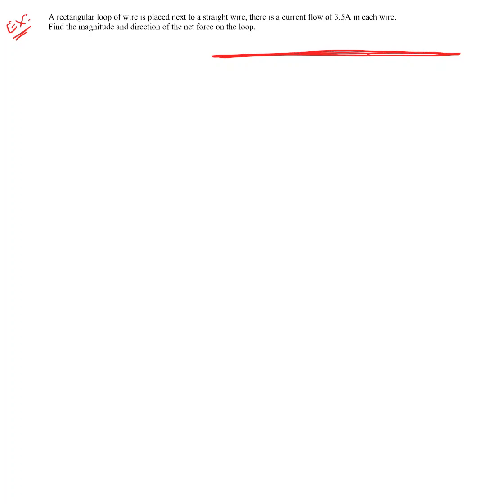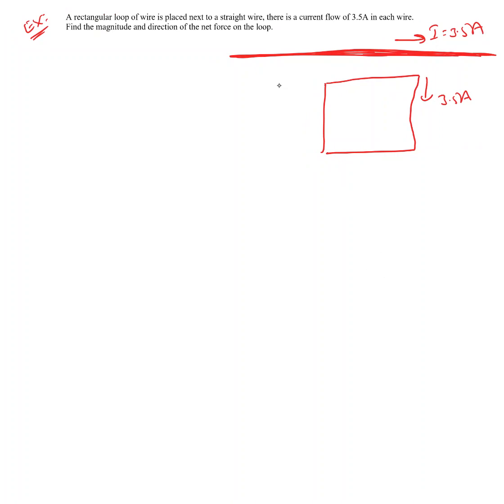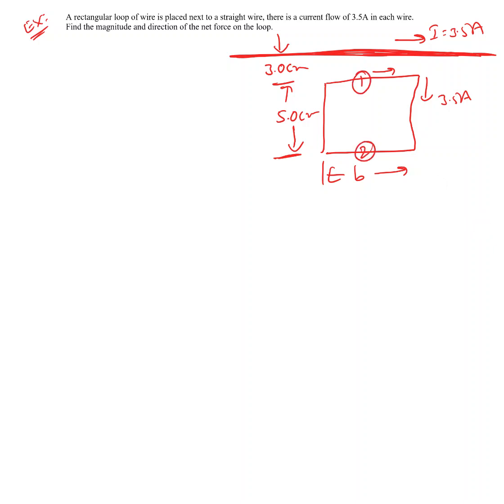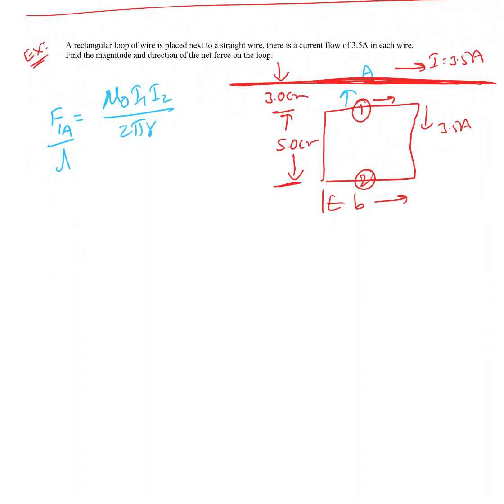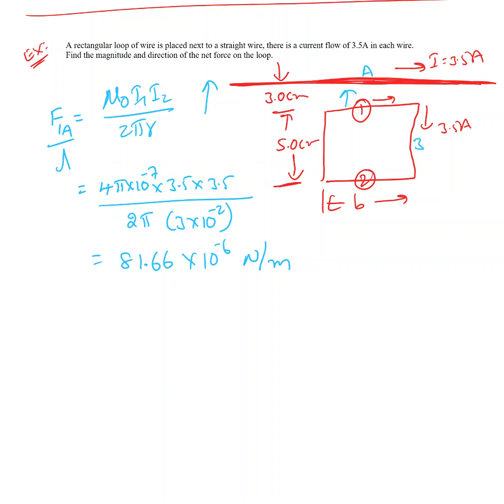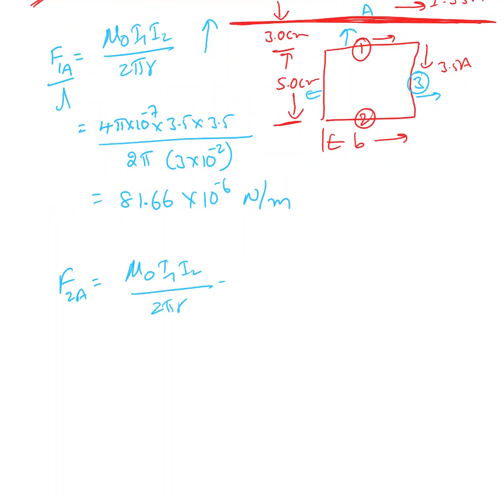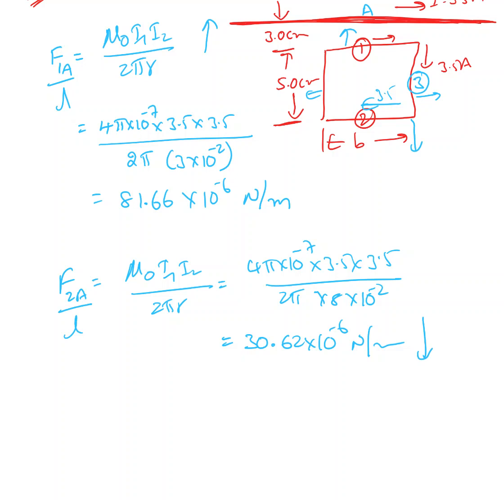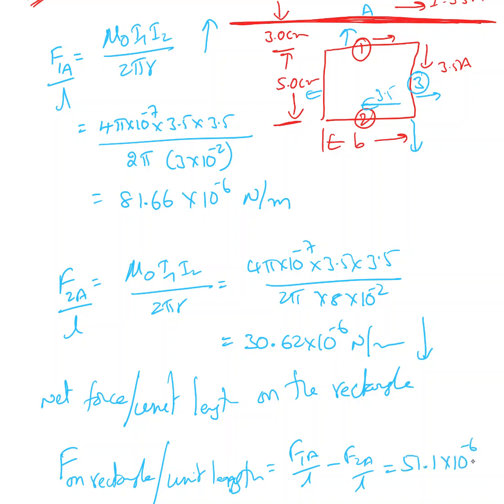Magnetic Field 006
example on finding the force between two parallel conductors.